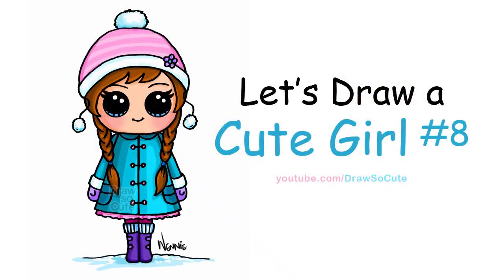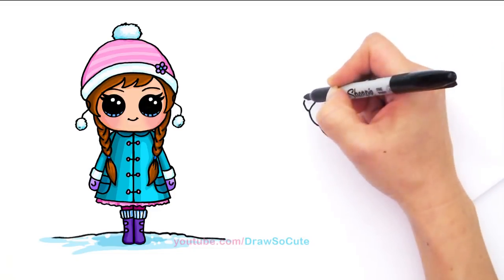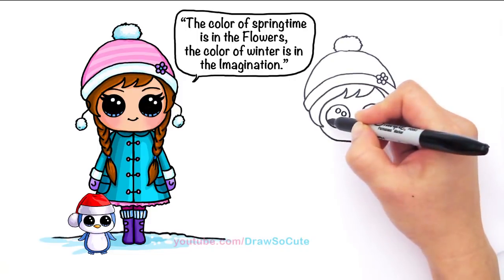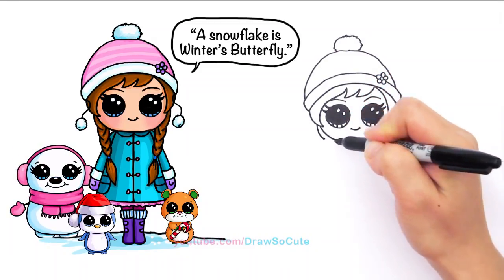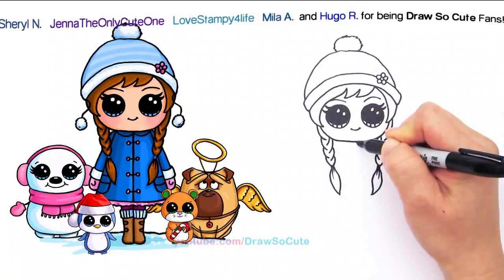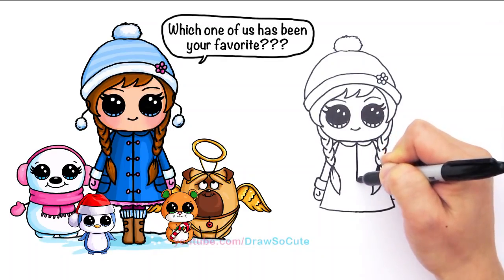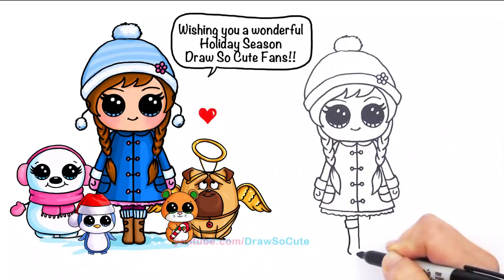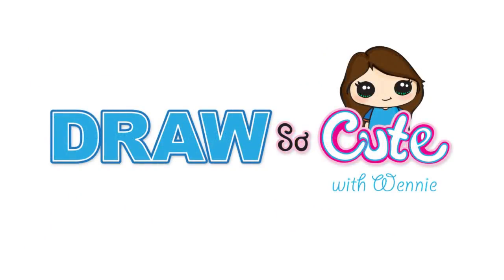How to Draw Winter Chibi Girl Cute step by step Christmas Special